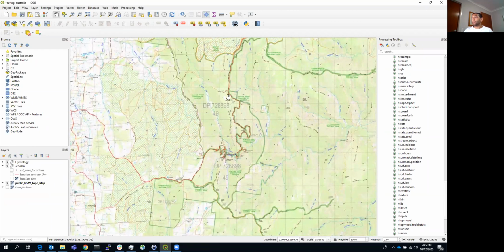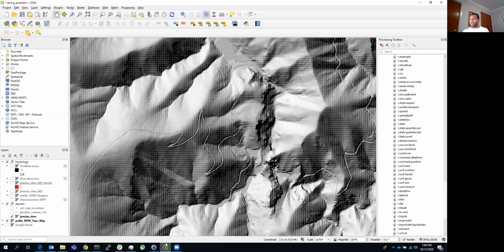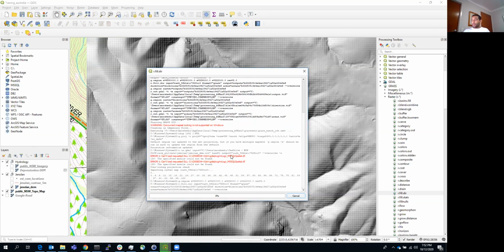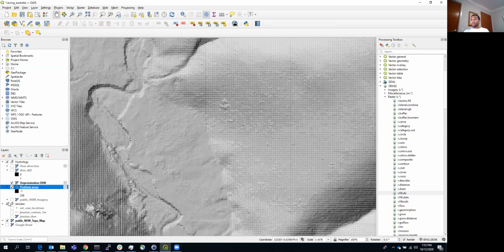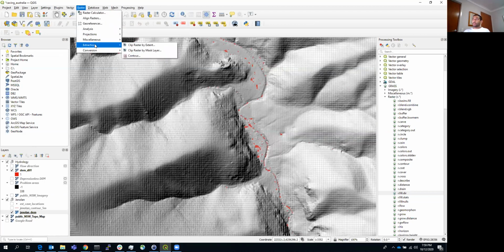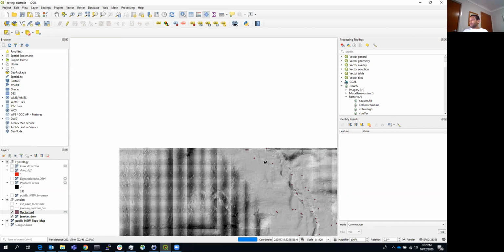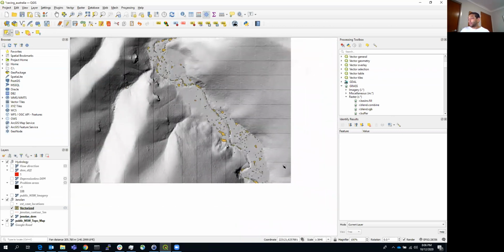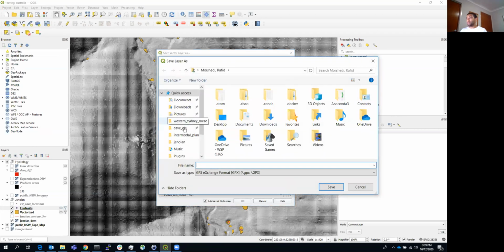Geographic Information Systems Part 2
Topic: Geographic Information Systems Part 2
Again, we have Rafid continuing on from his last fascinating zoom-talk on Geographic Information Systems.
Date: 10/12/2020
Author: Rafid.